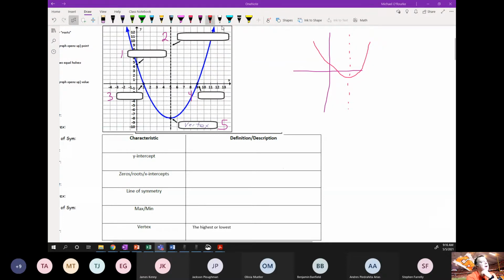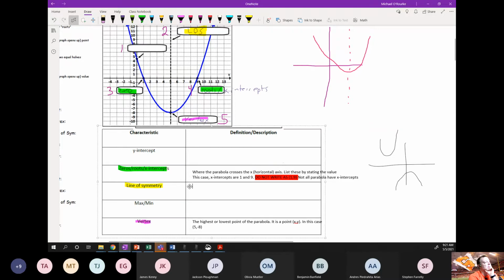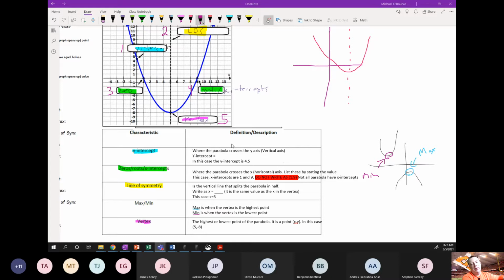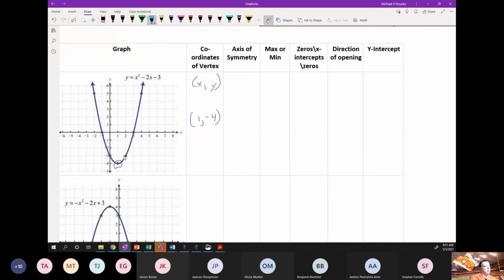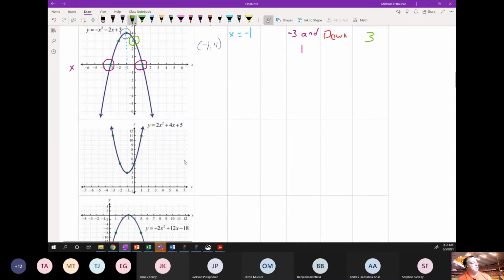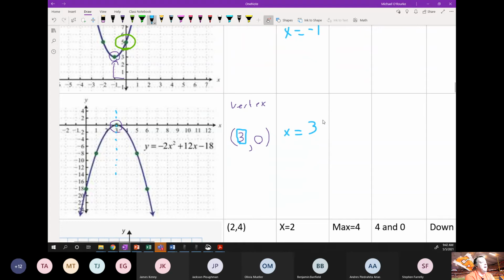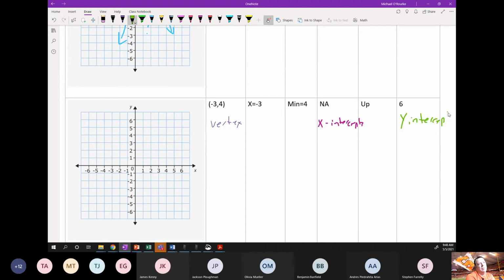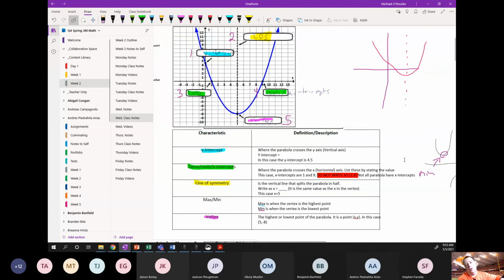May 5th Block 1